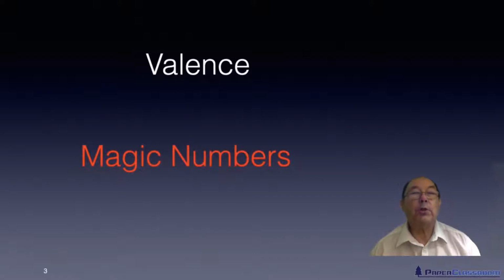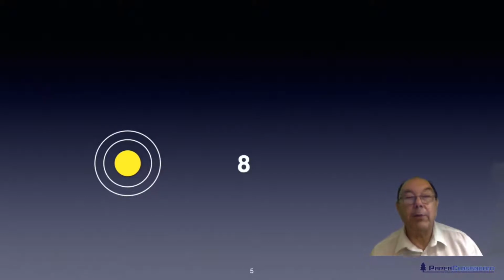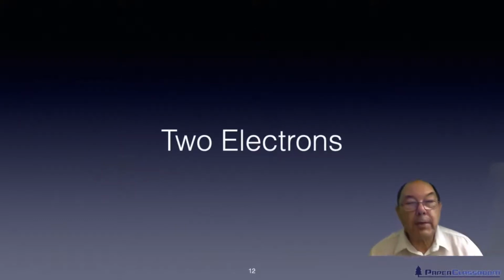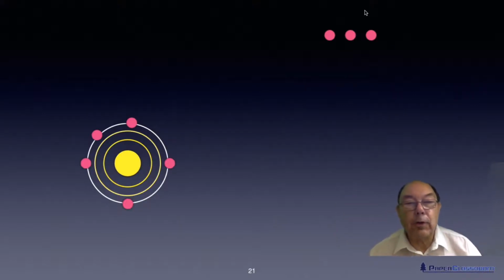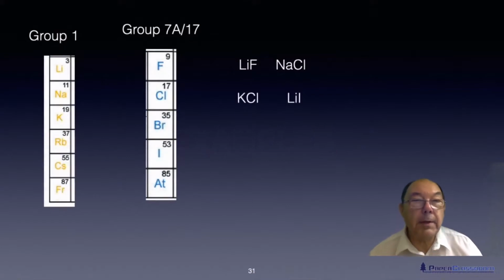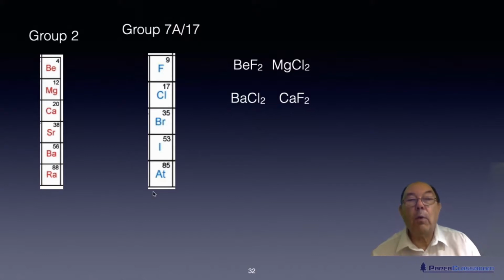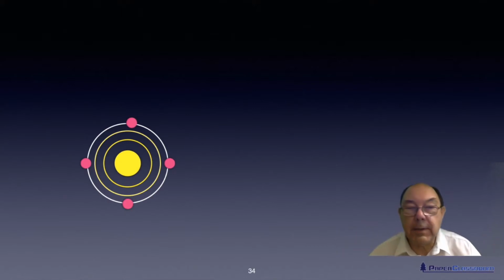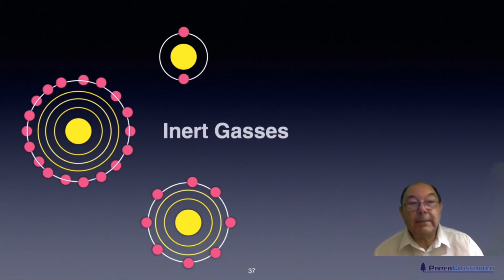Level 2 Papermaking - Valence and Bonding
This video supports the Level 2 Technical Certificate Fibres Unit. In this introductory video we look at the expected Learning Outcomes.